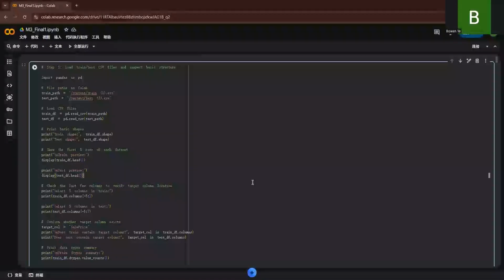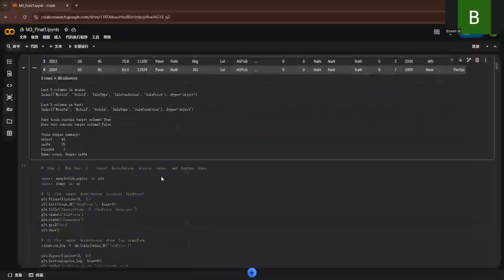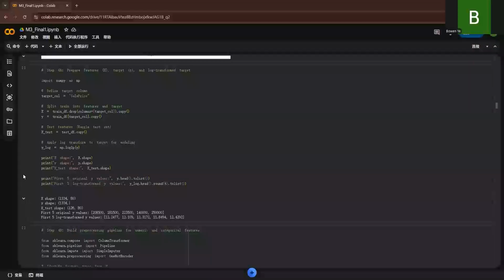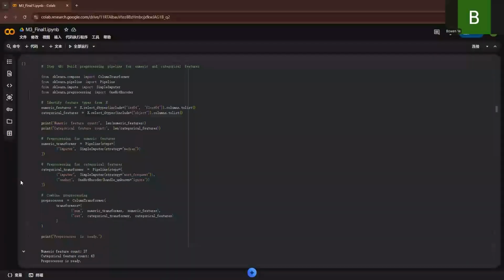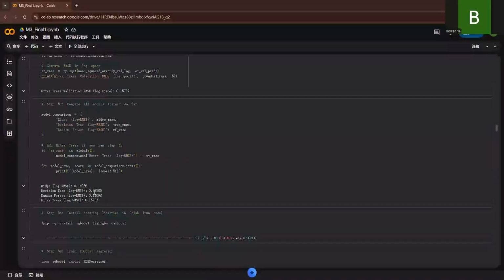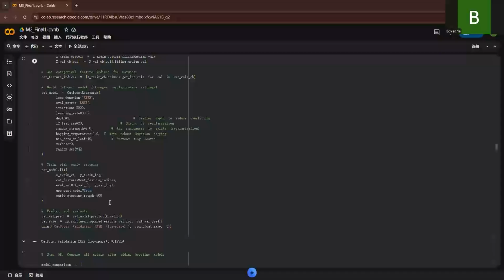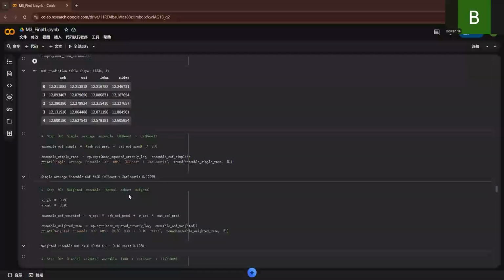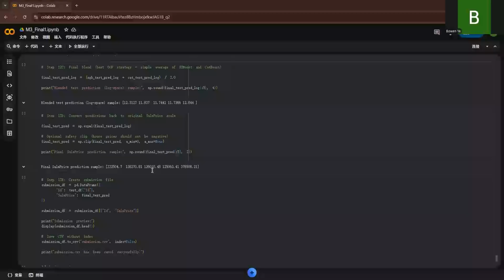M3 Final Hackathon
Our Group members are Yehong Zhang and Bowen Ye